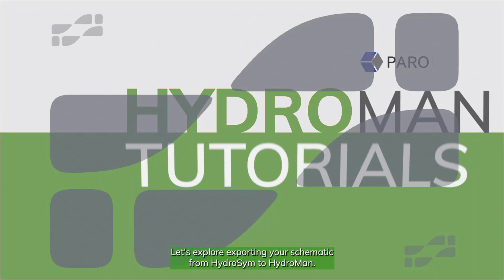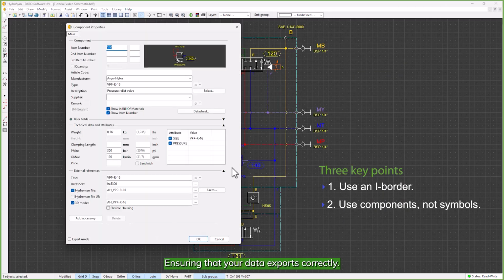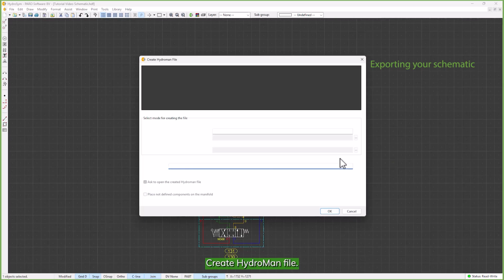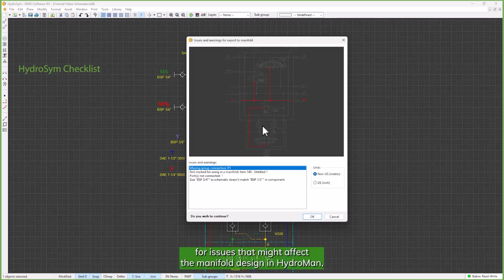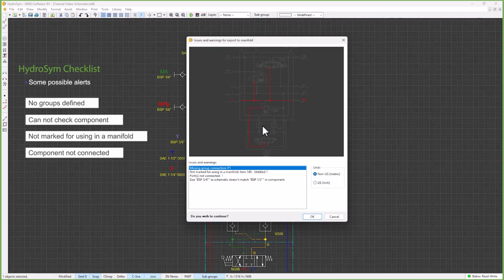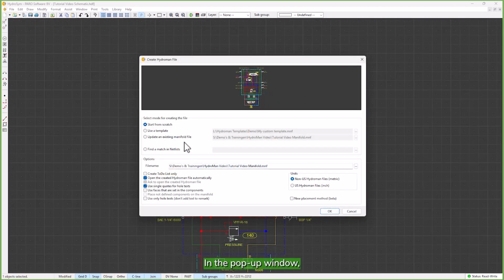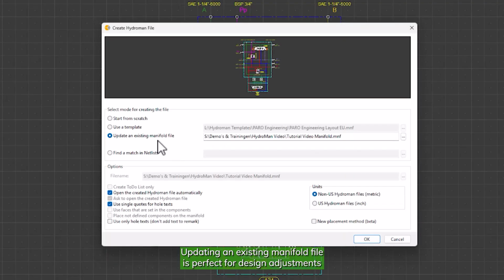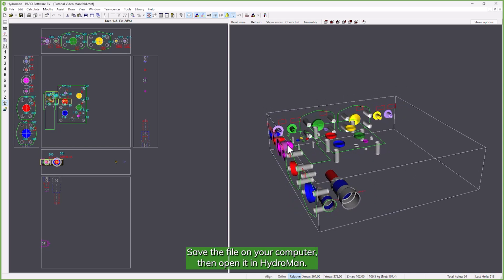Importing your HydroSym design in HydroMan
In this video you’ll learn how to export a HydroSym schematic to HydroMan, covering the essential steps of using I‑borders, selecting components (not symbols), and assigning unique group colors for clean data transfer. You’ll also see how HydroSym validates your design with helpful alerts and how to choose between starting a fresh manifold, applying a template, or updating an existing file during export. Finally, the tutorial shows the file opening in HydroMan and previews the interface, setting you up for the next phase of manifold design.